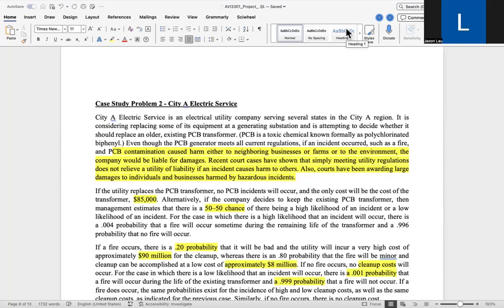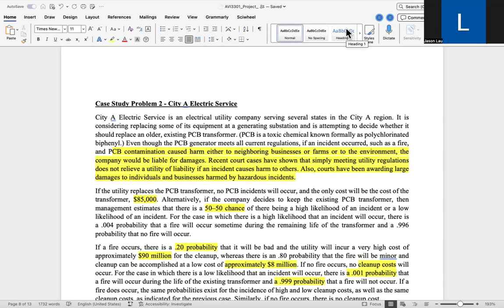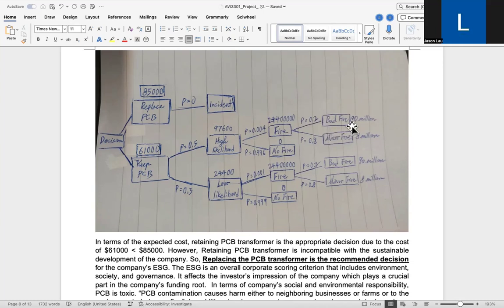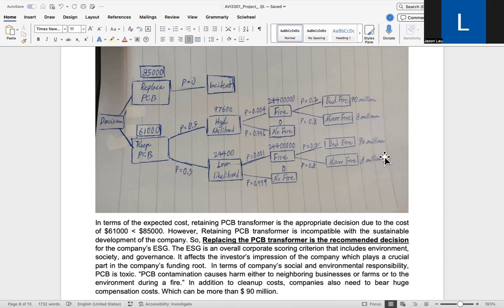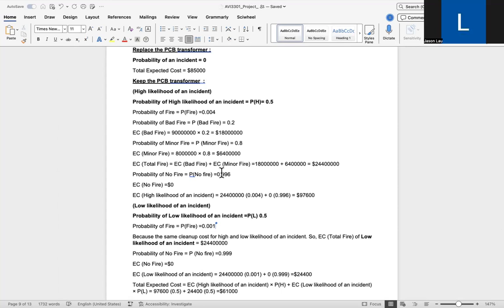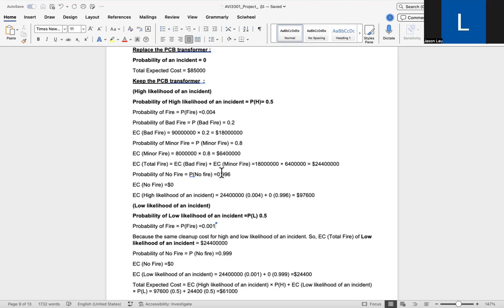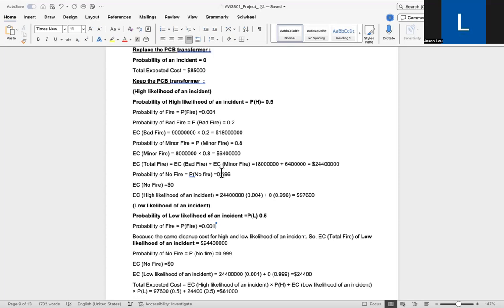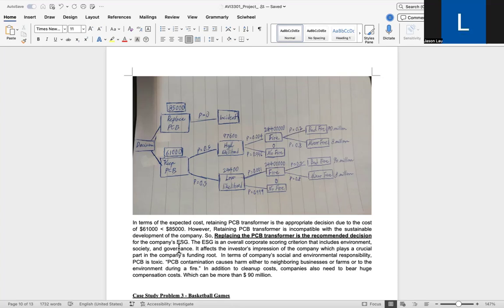AVI33301 video presentation